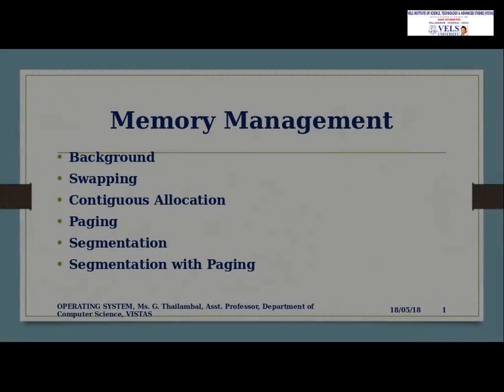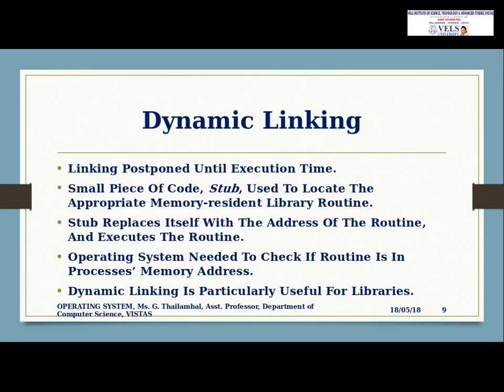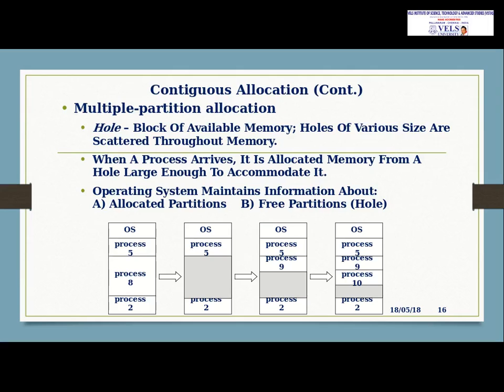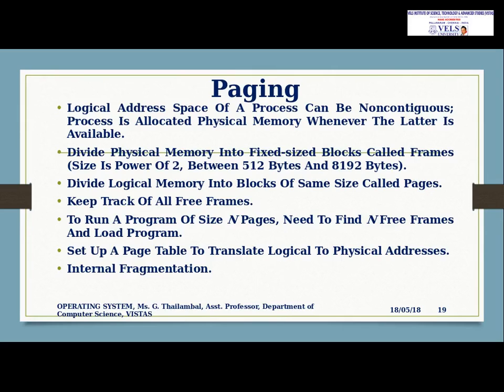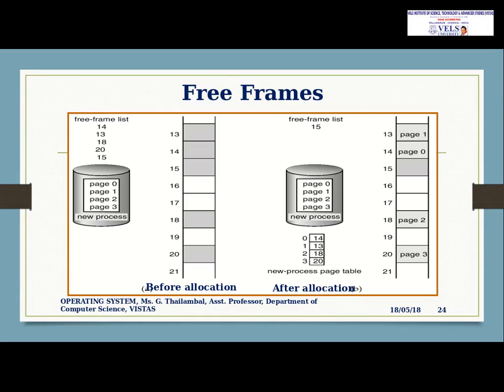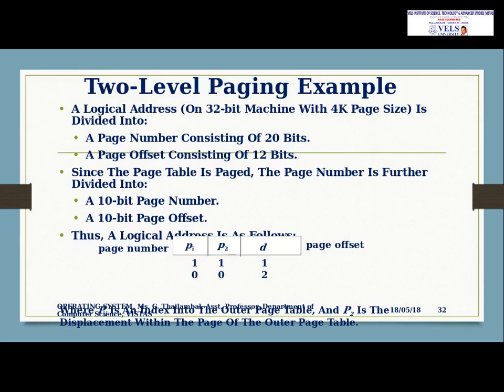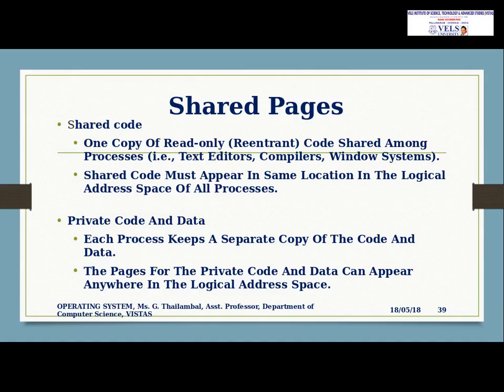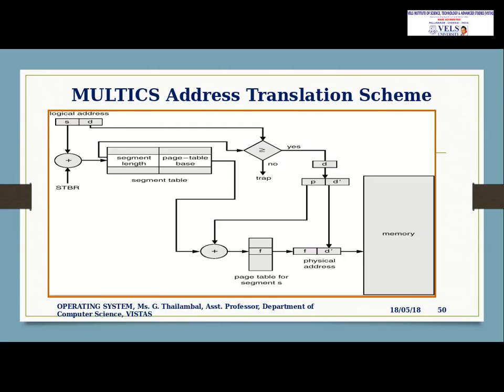Memory Management in Operating System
Let us know about how memory is managed by Operating System
The PPT content from Book Operating System Concepts, Author: Silberschatz et.al.,